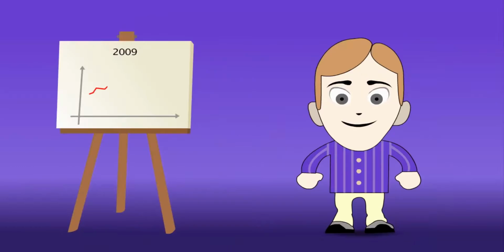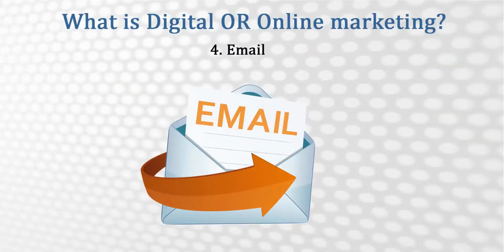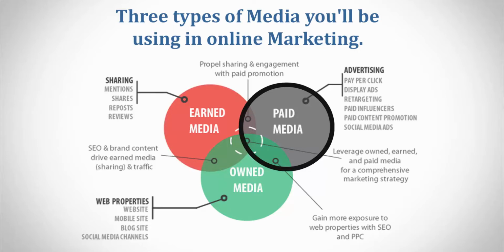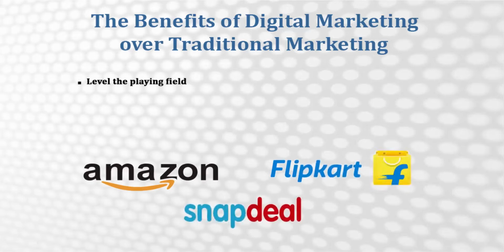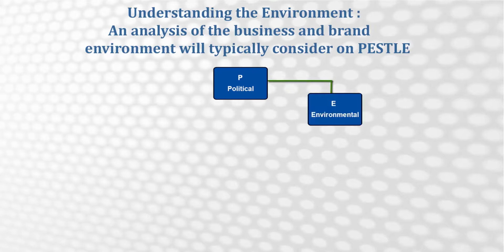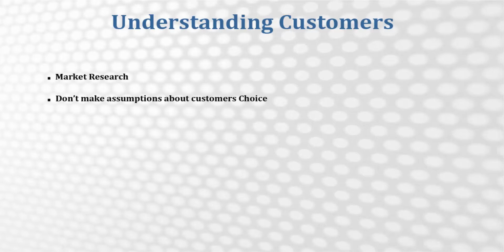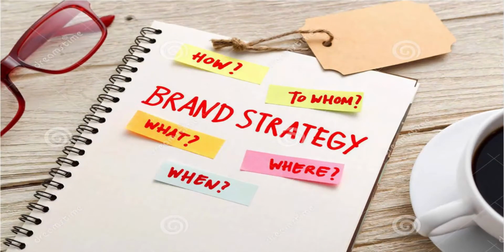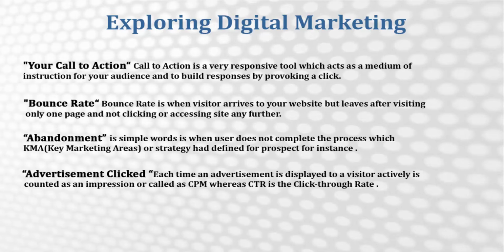Introduction To Digital Marketing | Search Engine Optimization | Online SEO Course | ISBM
Introduction To Digital Marketing :

Unlike traditional marketing techniques Digital marketing has become an essential elements.

We shall learn how to analyze website,evaluate,identify points and areas of conversion and understand analytics.

Topics Covered:
1. Explorin.g Digital Marketing:
     Search
     Audio
     Text Or Premium AD Display

2.What is Digital/Online Marketing:
    Google
    Yelp
    Yellow Pages

Types of Online Marketing:
     Earned Media
     Paid Media
     Owned Media

3.Benefits of Digital Marketing.
    Level The Playing Field
    Measurable
    Return On Investment
    Real Time Results
    Worldwide Visibility
    Interactivity
    Brand Pyramid

4.Understanding Marketing Strategy.
    Understanding Customer
    Understanding Competitors

5.Digital Marketing Strategy.
    Building a business strategy
    Building a Brand Strategy
    Building a Marketing Strategy
    Exploring a Digital Marketing